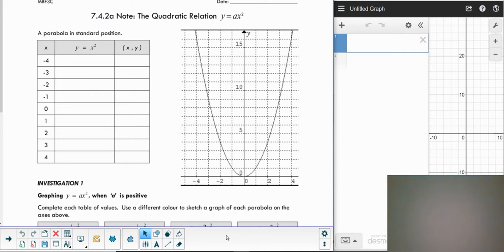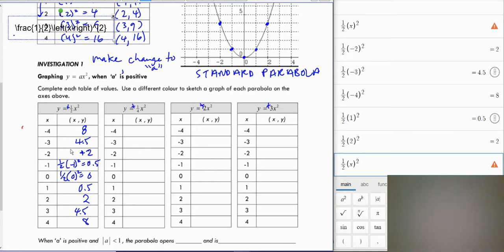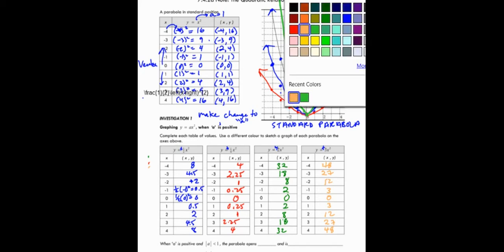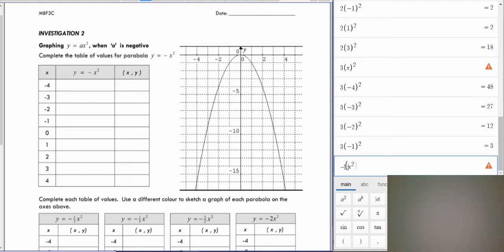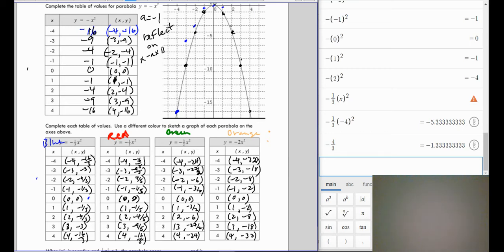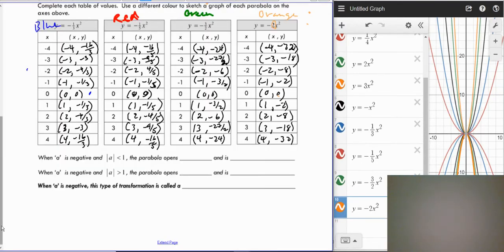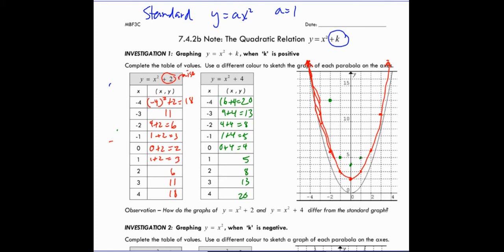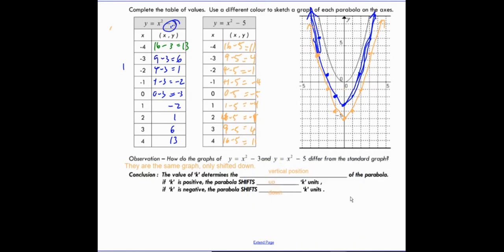MBF3C 7.4.2 Note - Quadratic Relation a y=ax^2 2 Quadratic Relation a y=ax^2